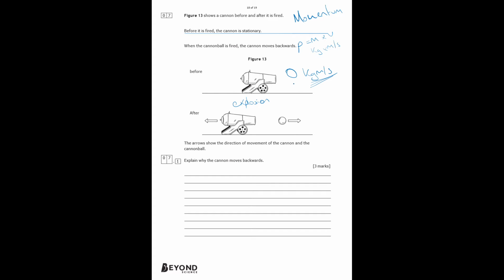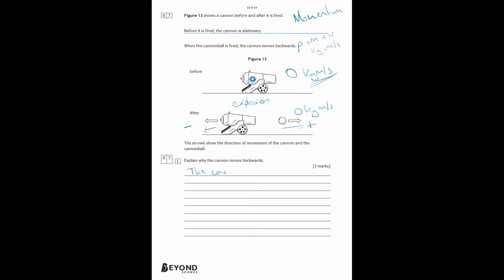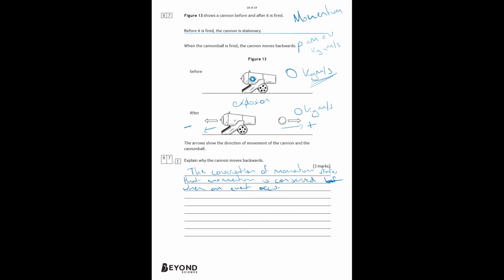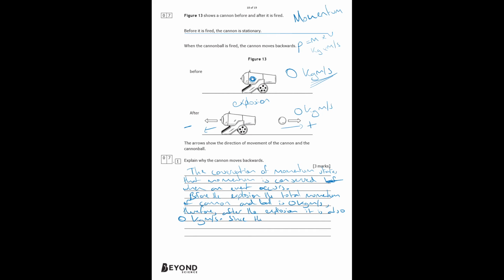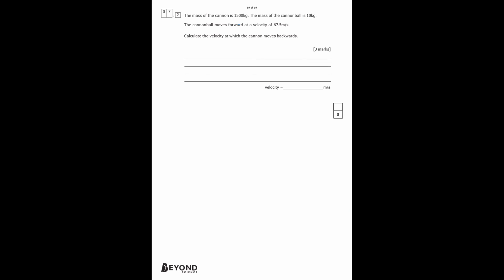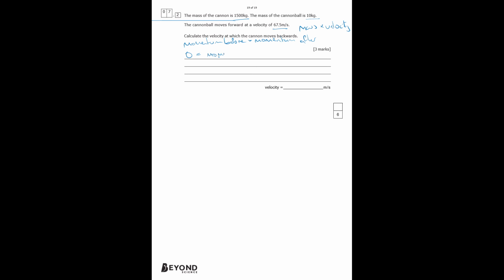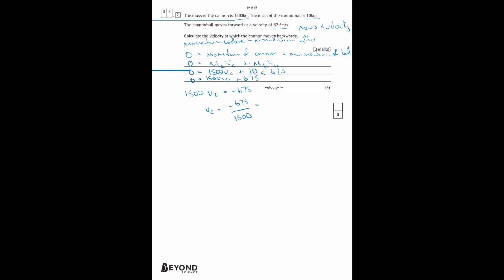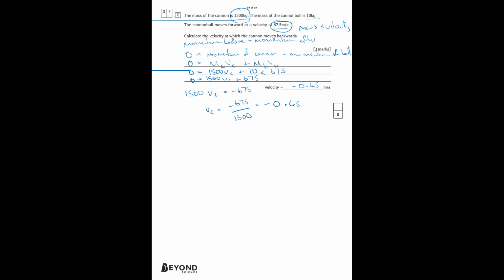Paper 2 Q7